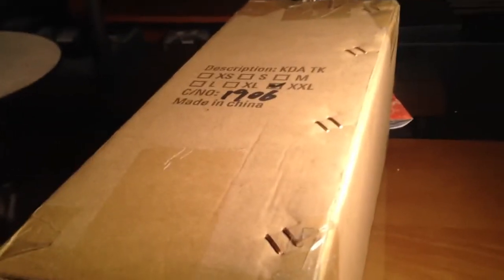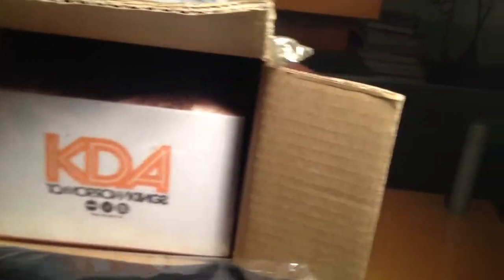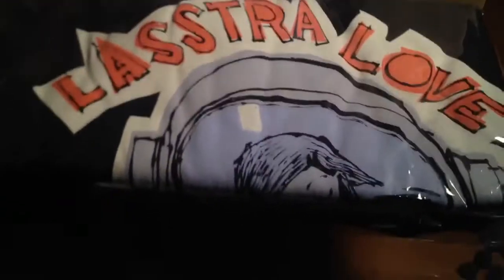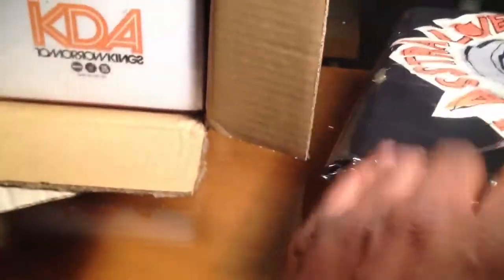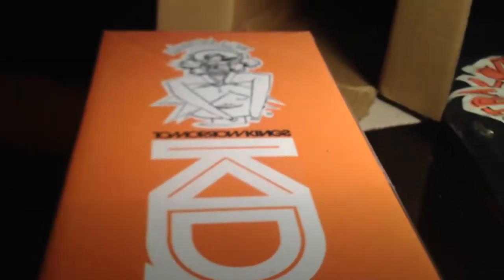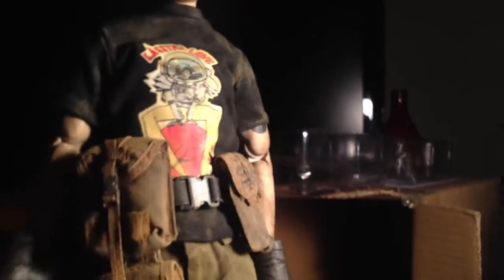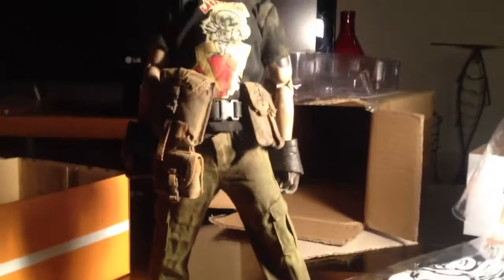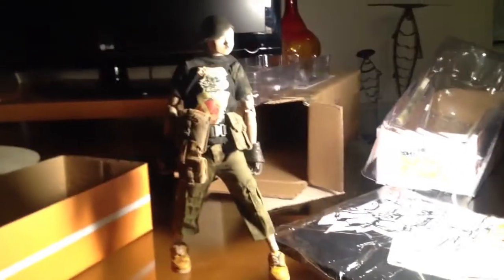New Unboxing, of a cool 1/6 fig